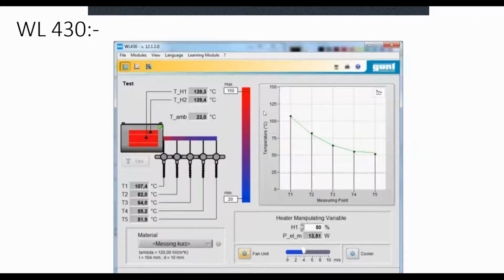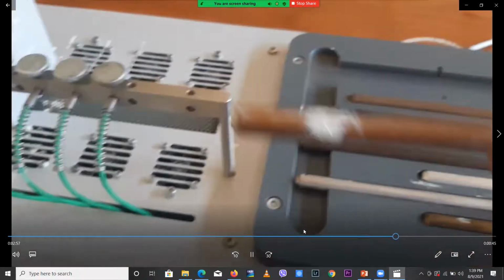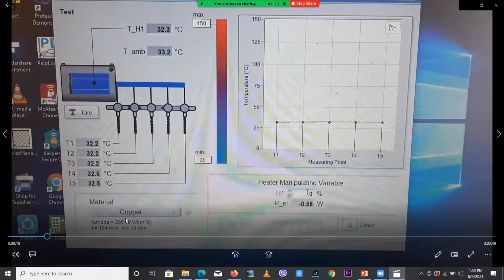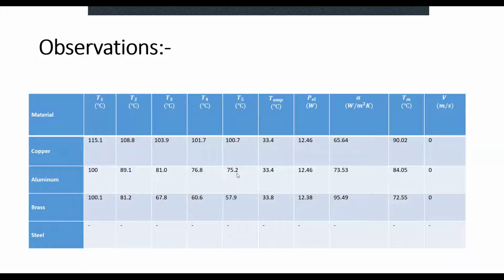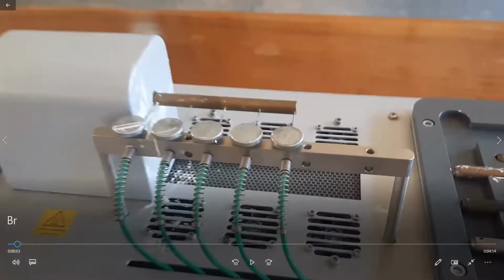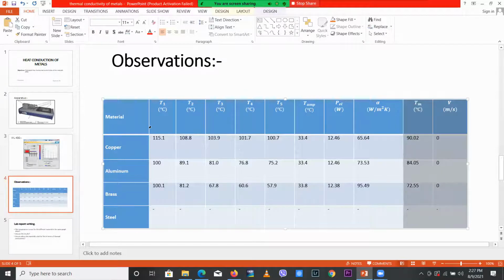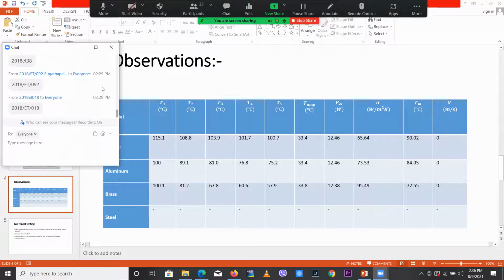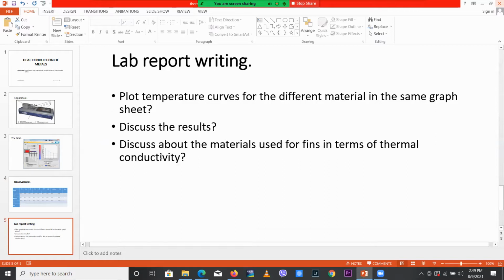Heat conduction of metals (Ex-06)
Applied thermodynamics